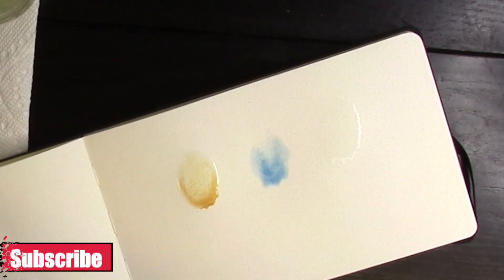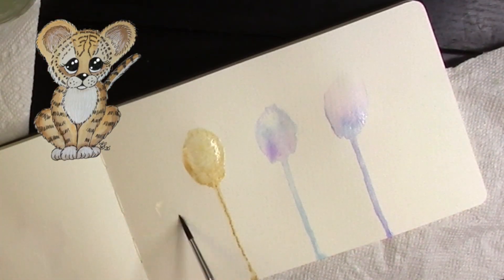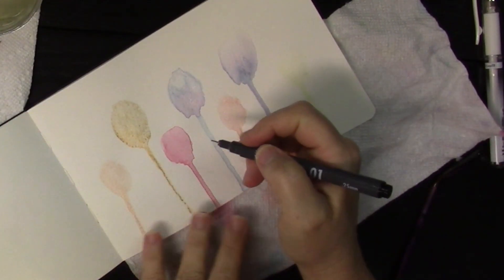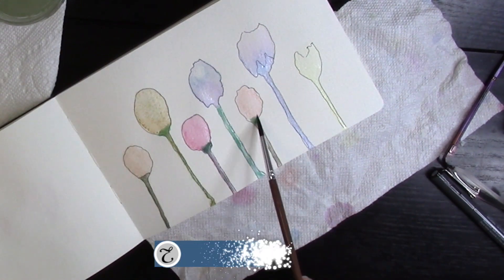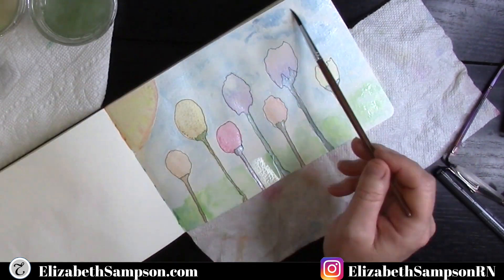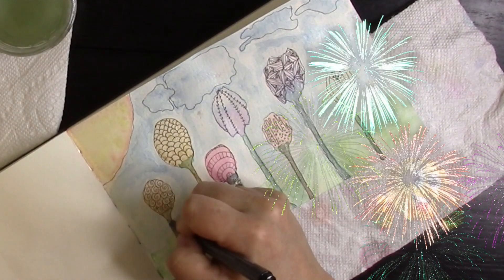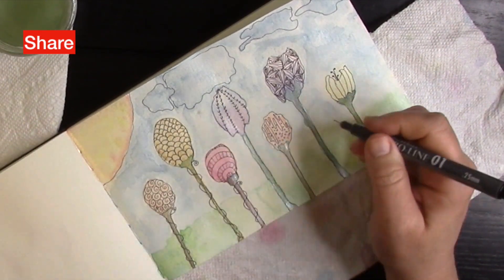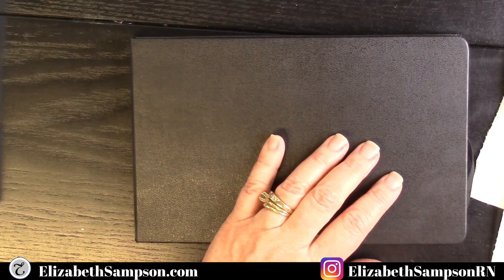7 Easy WATERCOLOR FLOWERS for Beginners - DOODLE ART Flowers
7 Easy Watercolor Flowers for Beginners! These watercolor doodle art flowers are simple and easy to create. This step by step tutorial will help you create easy whimsical flowers that you can place on a card to brighten someone's day.

▶️What you will need for this:
✳️Moleskin Watercolour Album
✳️Fine line marker that is permanent
✳️Koi Watercolors Pocket Field Sketch Box
✳️Paintbrush #6 round
✳️Water

Camera Equipment:
✅Manfrotto 196B-2 143BKT 2-Section Single Articulated Arm with Camera Bracket (Black)
✅  Manfrotto 035RL Super Clamp with 2908 Standard Stud - Replaces 2900 - Black
✅Canon Vixia HF R800 HD Camcorder
▶️If you want to submit your drawing to upload on my website's YouTube Art page here are the rules

3. Leave your name and a small writing of how you found it to follow the YouTube tutorial video. Was it easy to follow?

Once you color your sheets submit them to me via my and I will place them on the wall of Healing Doodles with your name.